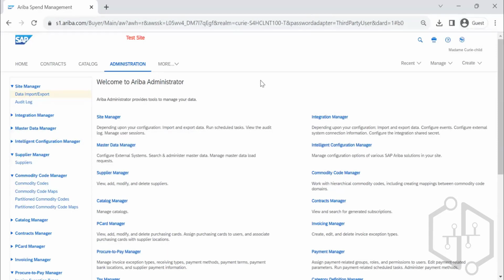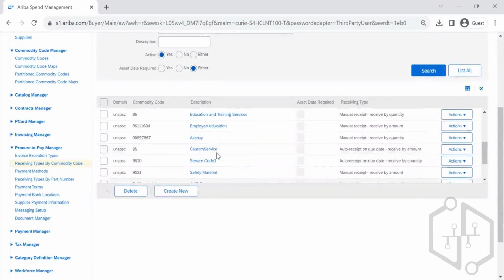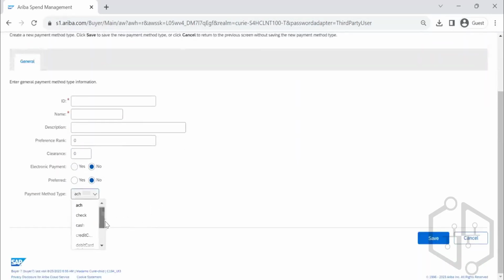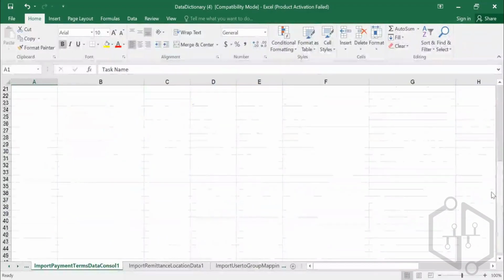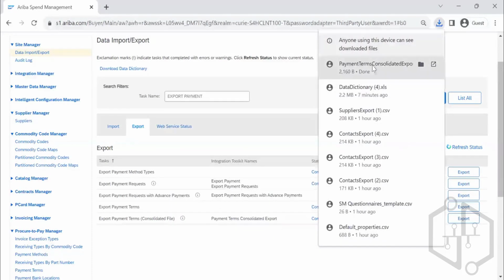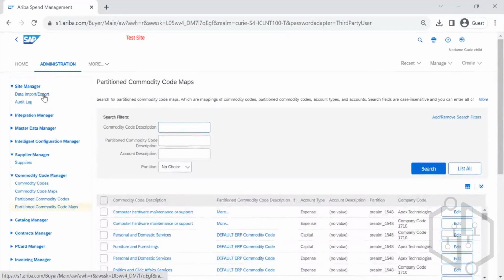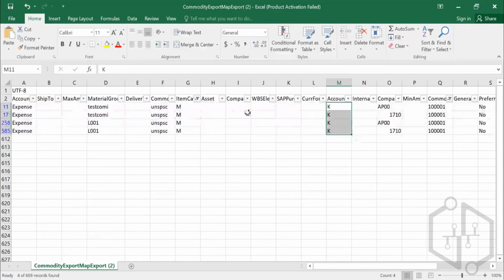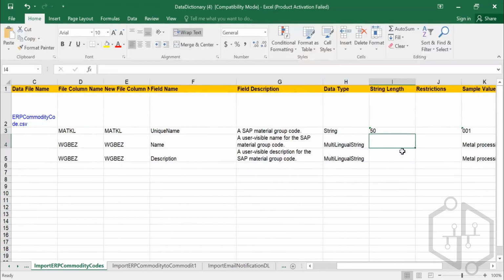SAP Ariba Invoice Exception | SAP AribaTraining | SAP Ariba Course | SAP Ariba Tutorial | uDemand